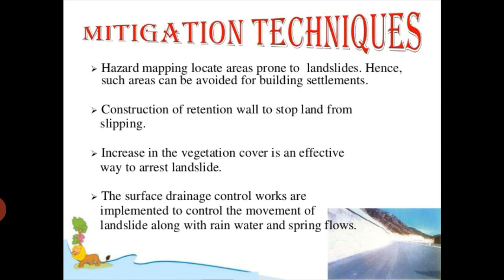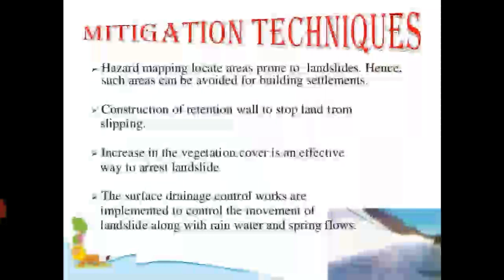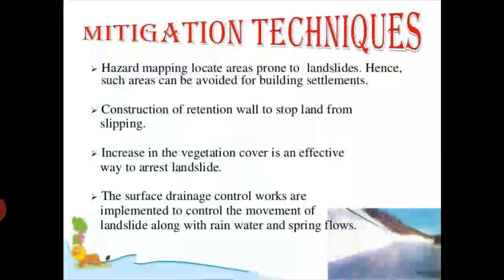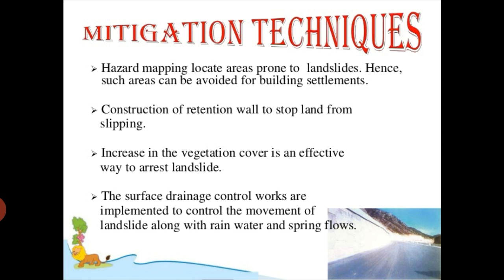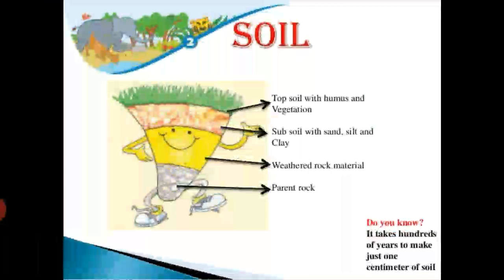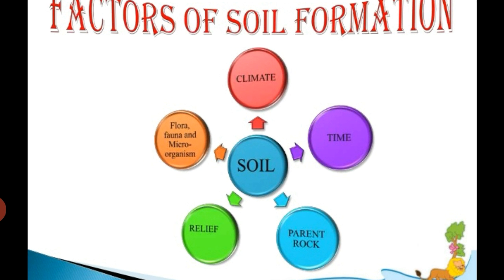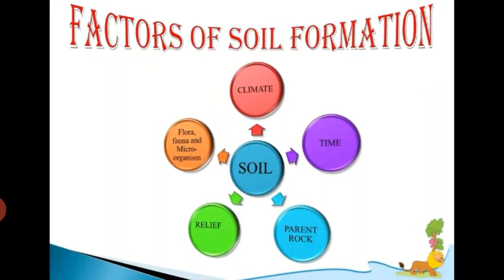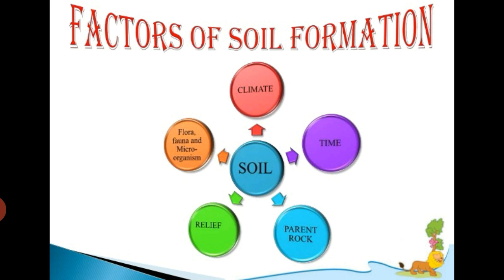Class VIII Social Science Geo Land,Soil, Water, Natural Vegetation and Wildlife Part III